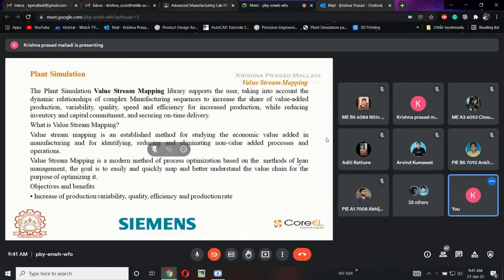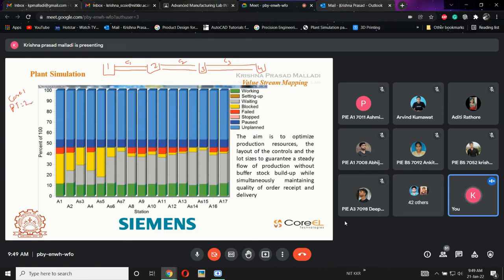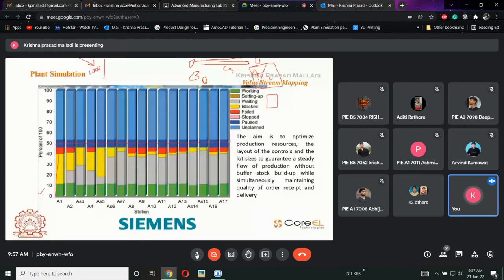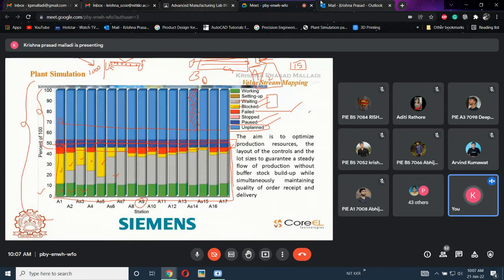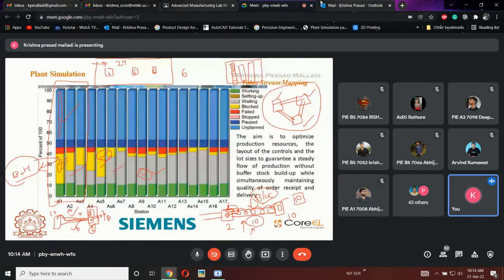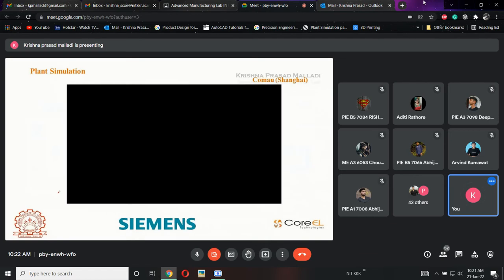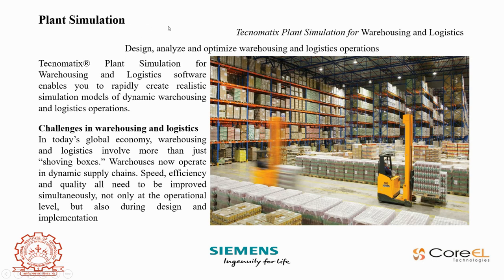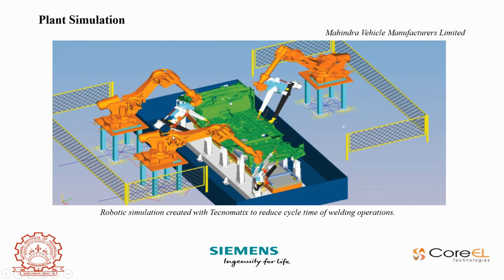5 Advanced Concepts of Simulation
Digital Pillars of Industry, Industry adoptions, Plant Simulation, Where and Why Simulation, Plant Optimization Overview, Decision making for plant optimization, Digital Twin, Re-use of Digital Twin, Value Stream Mapping,
various case studies of Plant Simulation